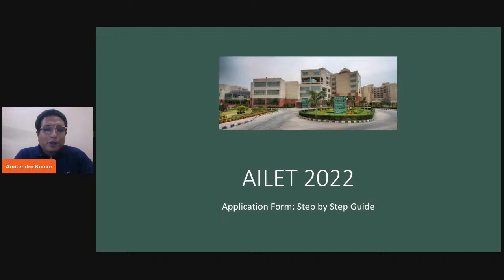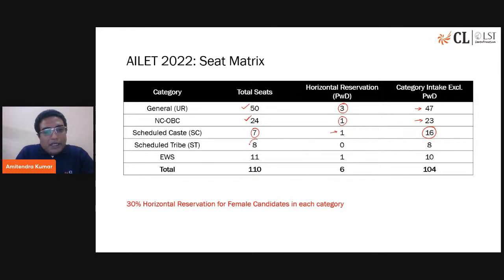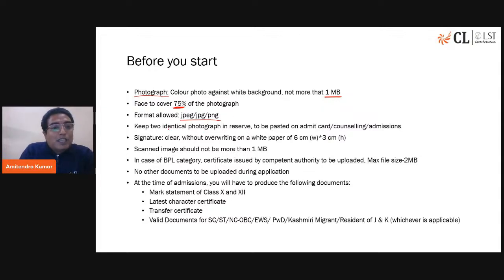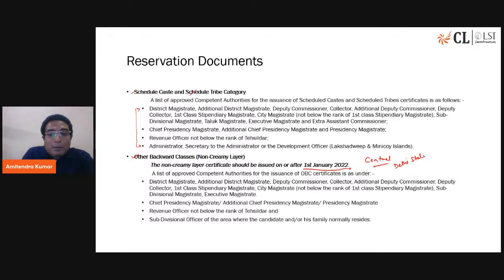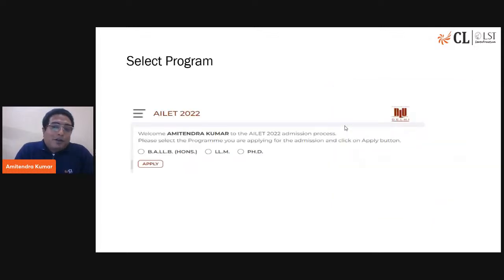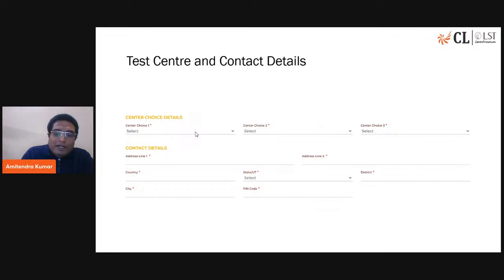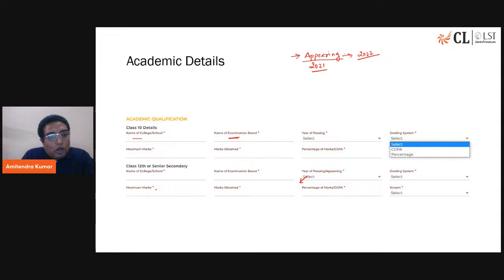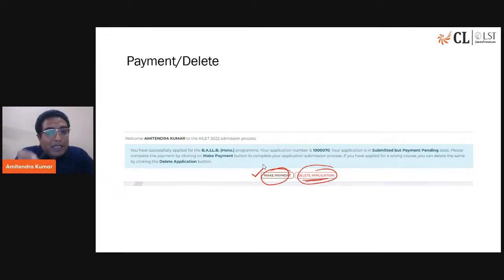AILET 2022 Form Filling: Step by Step Guide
AILET 2022 Forms are Out! Join us for this live as our Mentor Amitendra Kumar shares in detail AILET 2022 form Filling process and answers all your queries about form filling.

To get regular updates on Law exams, join our official Telegram group